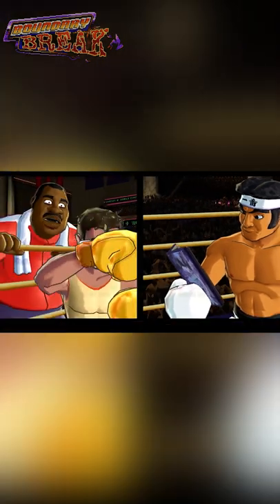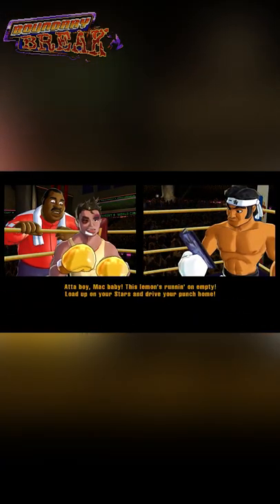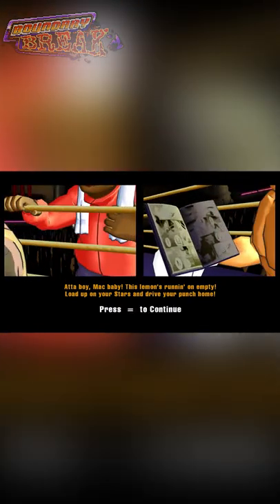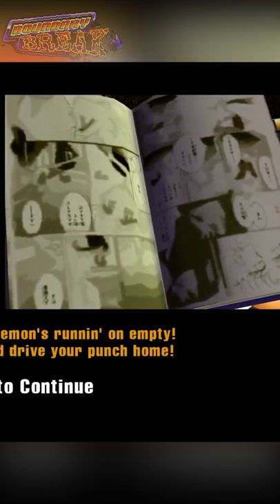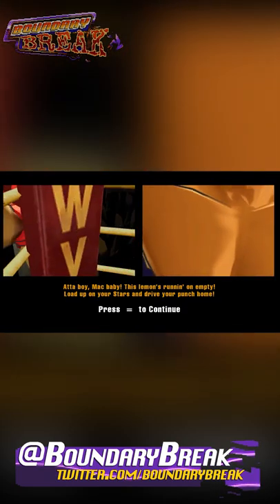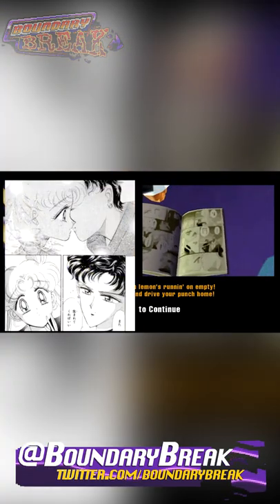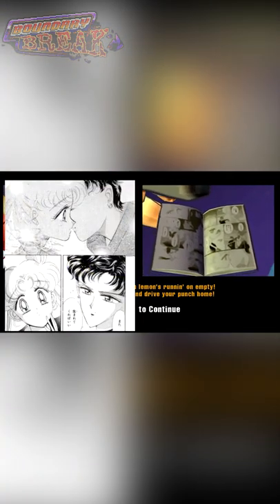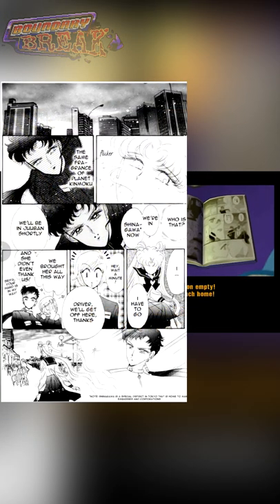Nintendo's Sailor Moon Easter Egg You Were NEVER meant to See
Commenting corrections and vulger/constructive criticism is accepted. However, due to misinformation being a rampant tool for online trolling. Anyone posting incorrect corrections as fact will be removed. Anyone commenting additional(supplemental or complimentary to the existing content) information and dressing it up as a correction/gotcha moment will be removed.